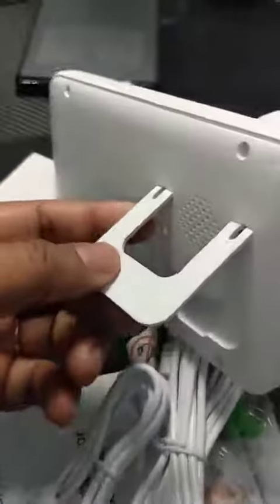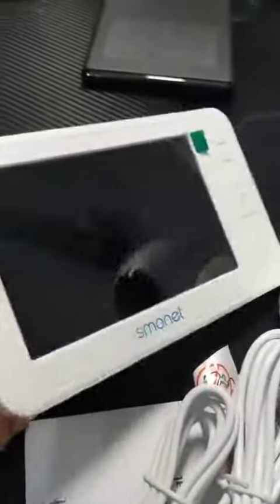1080P 5 HD Display Video Baby Monitor , Camera and Audio SMONET Review, We could even listen to l